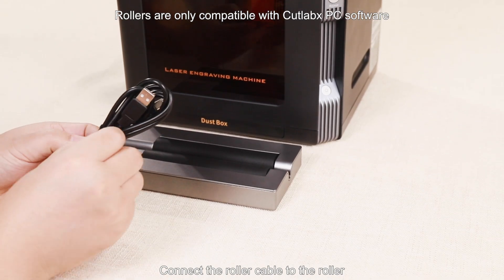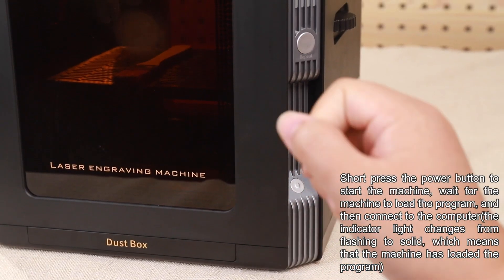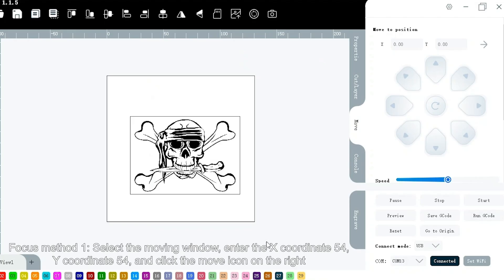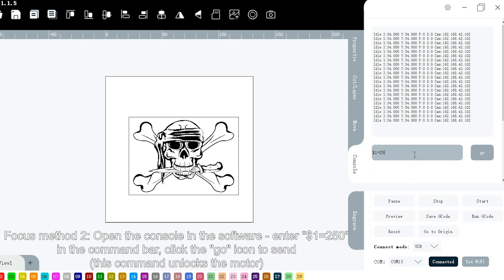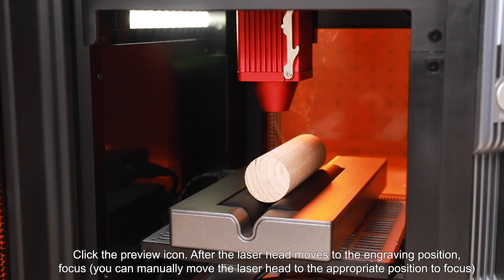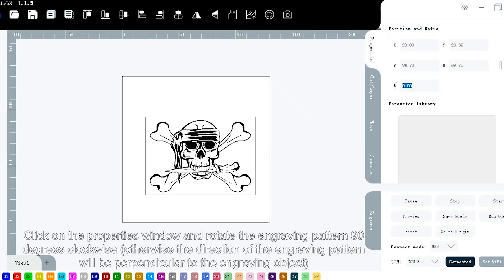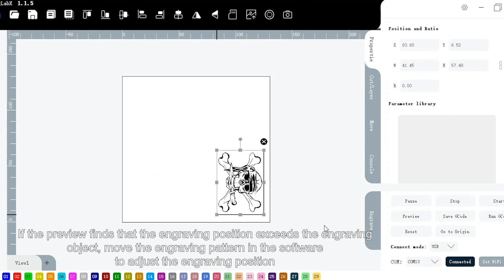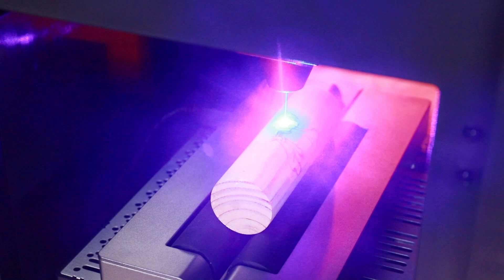Wainlux K8: How to Use Roller?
US Amazon
JP Amazon
FR Amazon

US Amazon